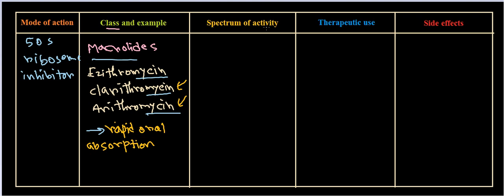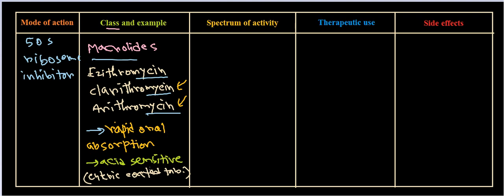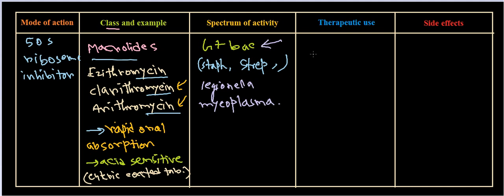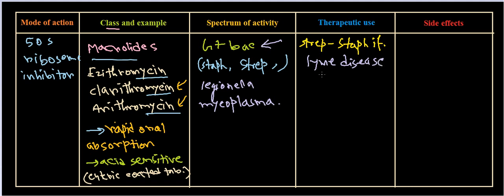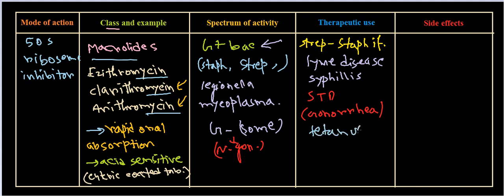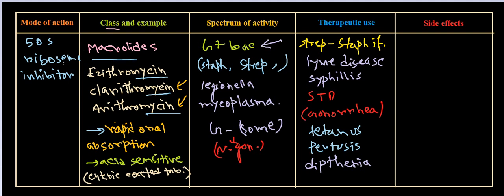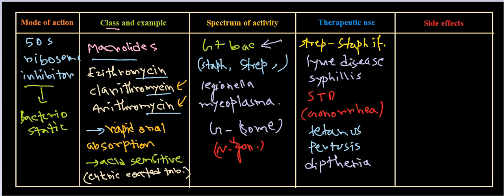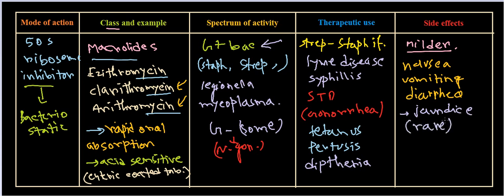Macrolides antibiotics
This antibiotic tutorial explains the mode of action of macrolide antibiotics. It also explains the use and side effects of macrolides in antibacterial treatment.